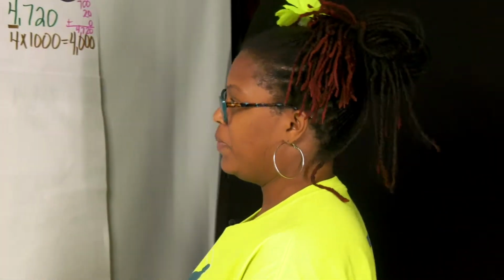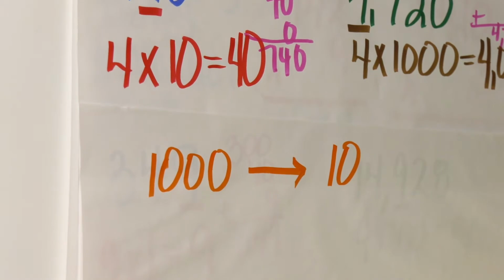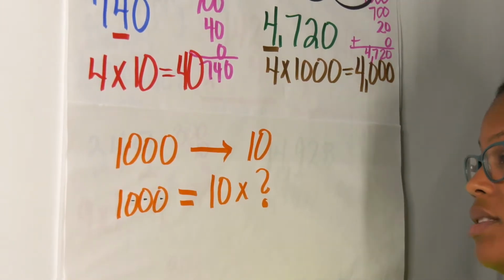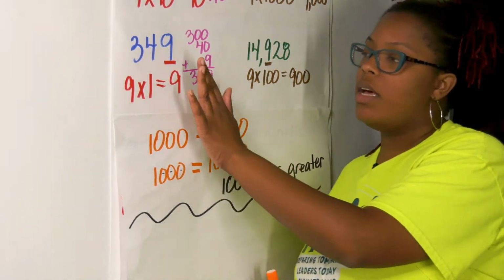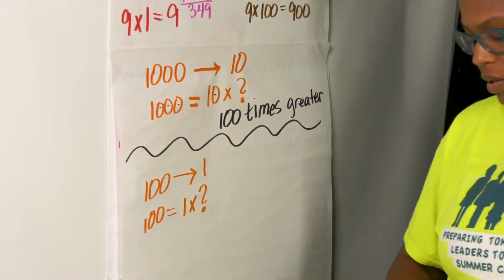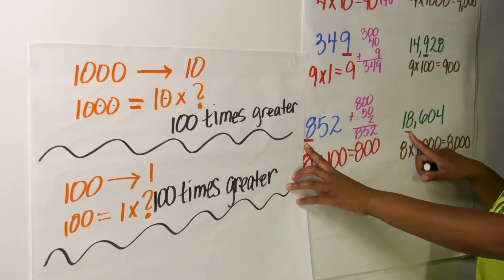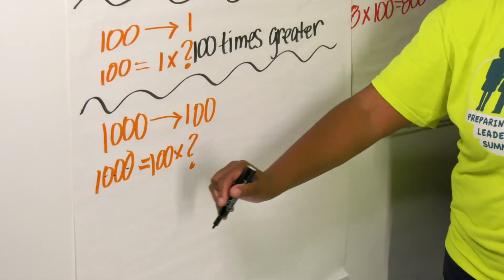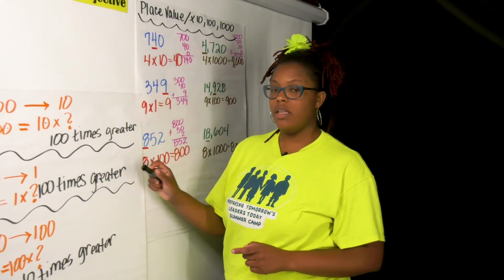W4T MATH 4 5